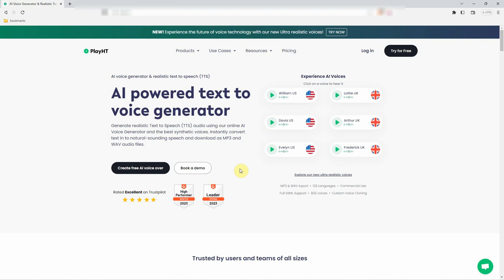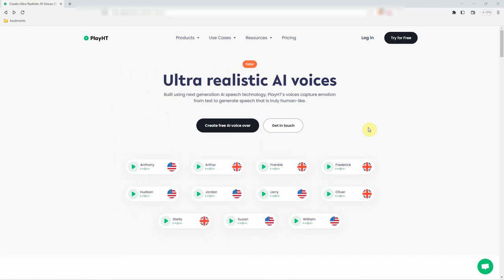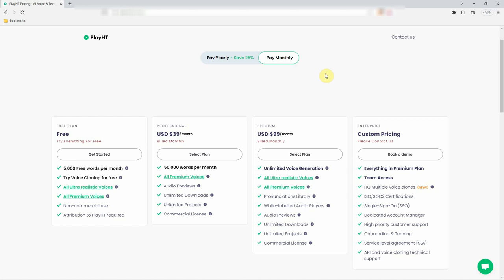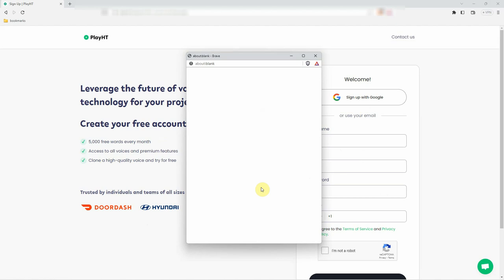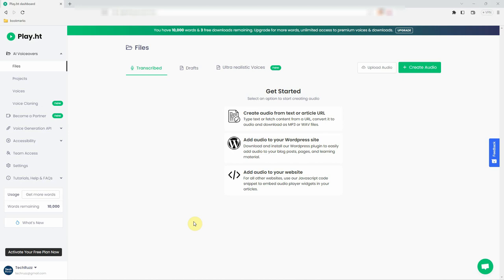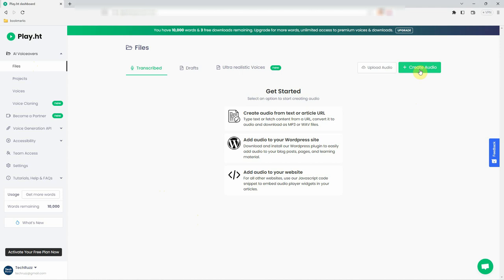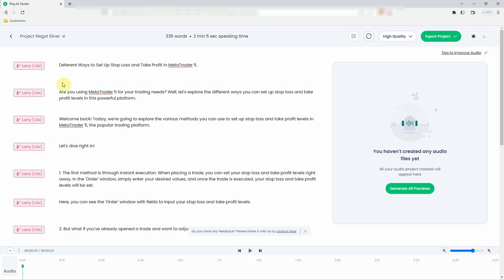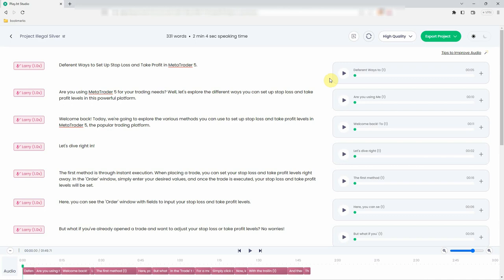Text to Speech Converter 2024 | Convert Text to Voice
Text to Voice Converter With Ultra Realistic Ai Voices 2024. This is a step-by-step tutorial on how to create an account on Play.HT and start converting your text to speech.

Play.HT is the ultimate text-to-speech platform that brings your words to life with ultra-realistic voices. With Play.HT, you can create high-quality voiceovers, audiobooks, podcasts, and more using cutting-edge AI technology. Let's dive into this exciting world and see how you can get started.

TIMESTAMP
00:00 Intro
00:19 What is Play.HT
AI VOICE SAMPLING
00:51 William US
01:02 Davis US
01:15 Evelyn US
01:32 Lottie UK
01:52 Arthur UK
02:12 Frederick UK
02:47 Anthony US
03:32 Frankie UK
04:22 Hudson US
04:48 Jordan US
05:20 Larry US
05:46 Oliver UK
06:00 Stella UK
06:25 Susan US
07:00 Creating an account on Play.HT
08:30 Play.HT Dashboard
08:48 Converting Text to Speech in 9 Steps
08:57 Step 1: Click on the 'File' tab in the left navigation menu.
09:01 Step 2: Click the 'Create Audio' button, and select Use ultra-realistic voices.
09:17 Step 3: Type or paste the text you want to convert to speech.
09:25 Step 4: Choose your desired ultra-realistic voice from the 'Voice' dropdown menu.
09:39 Step 5: Customize the speech using the available options
10:00 Step 6: Click the 'Generate All Previews' button to generate your first samples.
10:13 Step 7: Click 'Play' button to preview the generated speech.
01:24 Step 8: Click the 'Export' button to download the speech as an audio file in your preferred format. (MP3, WAV)